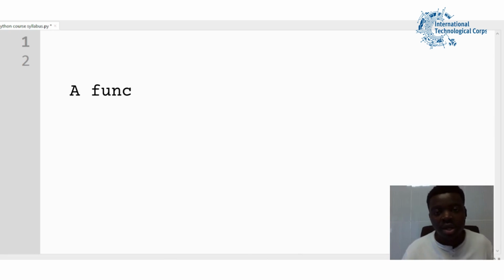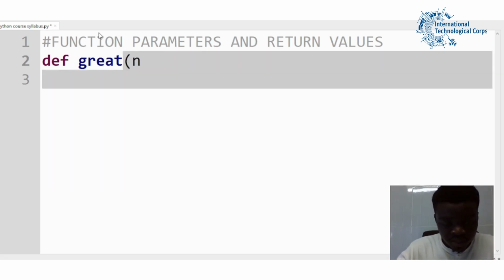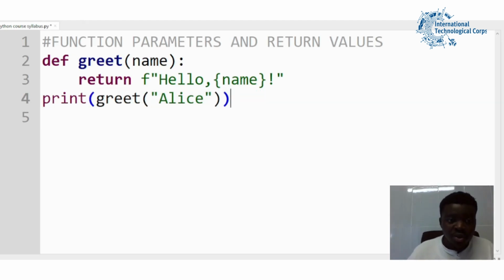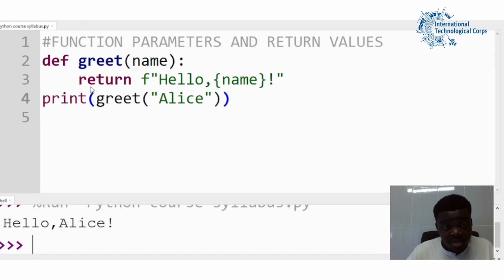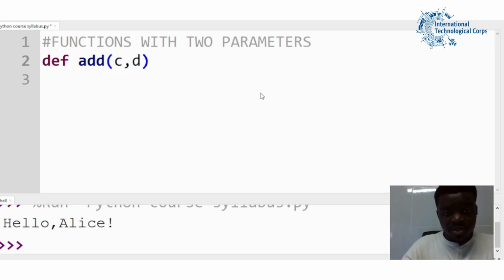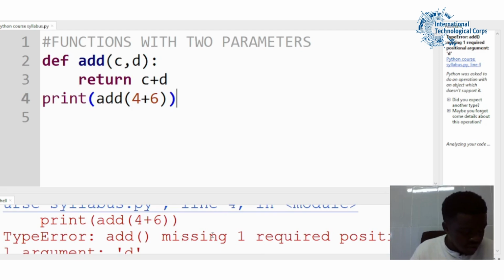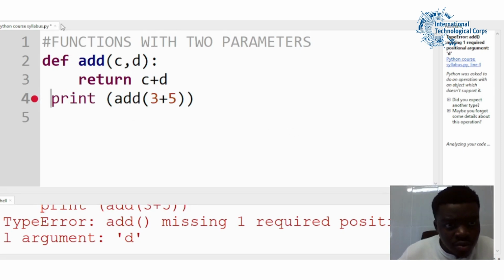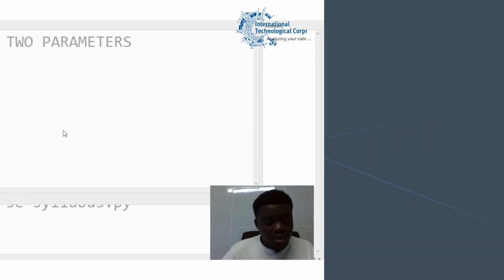Functions and Loops (Part 1)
Python loops functions are powerful tools that help automate repetitive tasks efficiently. By using Python loops functions, you can iterate through data seamlessly while keeping your code structured and reusable. Mastering Python loops functions will enhance your coding efficiency and problem-solving skills!

In functions and loops Python, combining loops with functions allows for efficient code execution and better control flow. The while loop in Python is particularly useful for executing code repeatedly as long as a condition remains true, making it ideal for dynamic iterations. Additionally, class functions Python enable object-oriented programming, allowing methods to operate within a class structure, enhancing modularity and reusability. When designing reusable and predictable functions, pure functions Python are essential as they always produce the same output for the same input, ensuring consistency and maintainability in larger applications. Mastering these concepts ensures cleaner, more efficient code in Python development.

Key Points:
Functions and loops Python help automate repetitive tasks while maintaining organized and readable code.
The while loop in Python continues execution based on a condition, making it great for dynamic iterations.
Control flow is crucial in structuring programs, determining the order in which code executes.
Class functions Python enable object-oriented programming, allowing functions to work within class instances.
Pure functions Python produce consistent outputs, making them ideal for functional programming and testing.

Share this with fellow coders and let us know your favorite functions and loops Python tricks in the comments. Check out our related videos and playlists for more deep dives into Python programming. 🚀